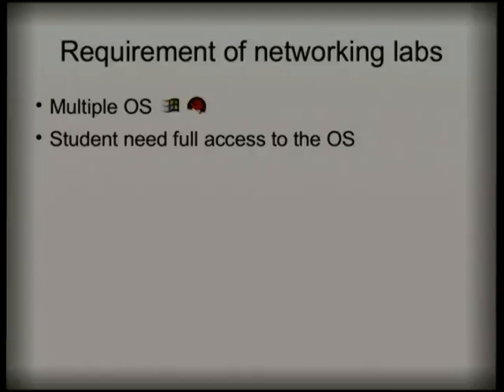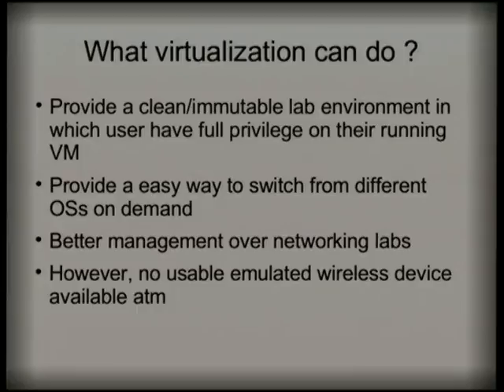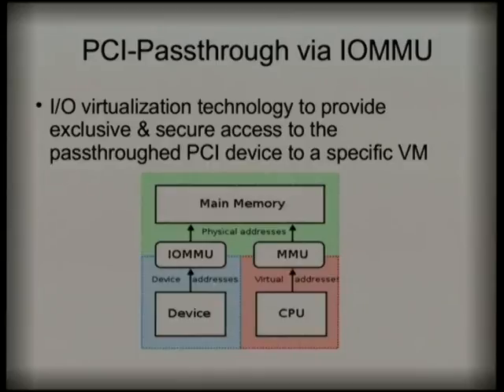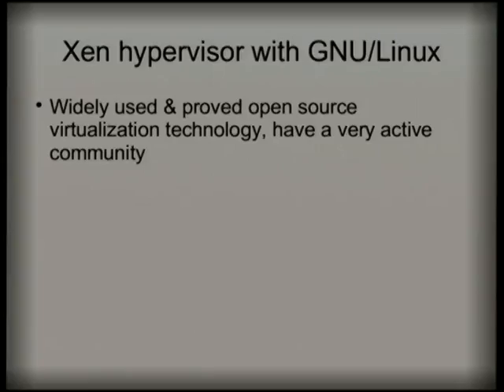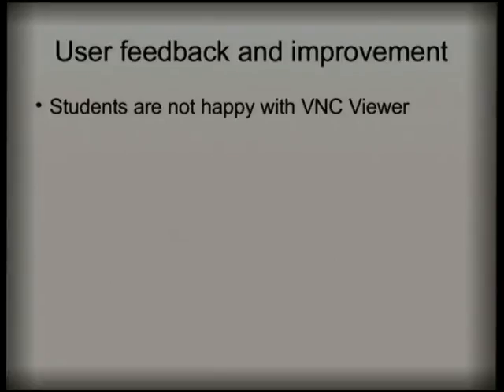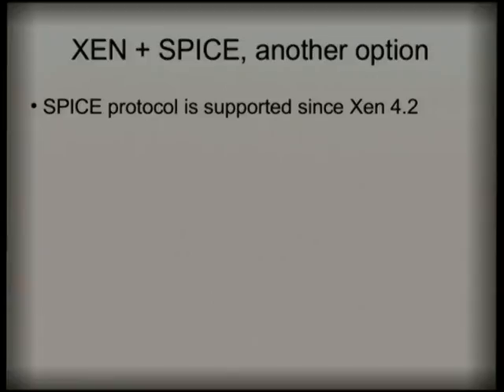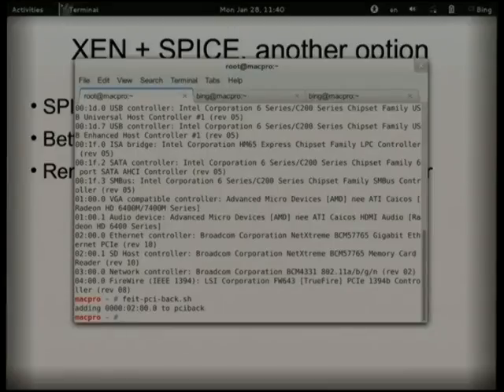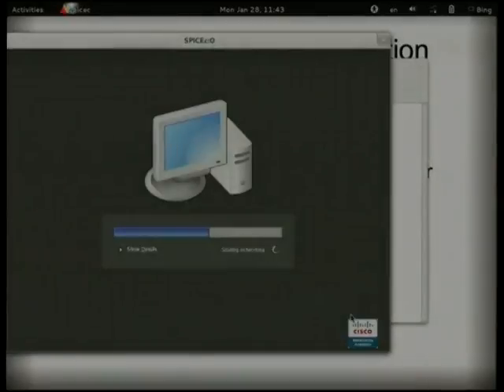How OSS technology to help UTSIT to build a virtualized networking lab